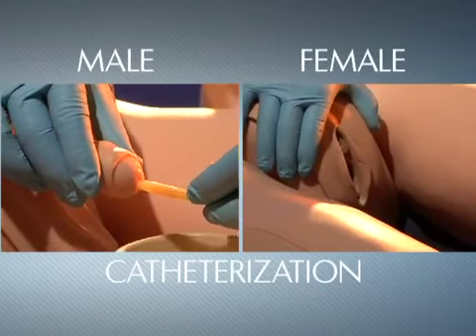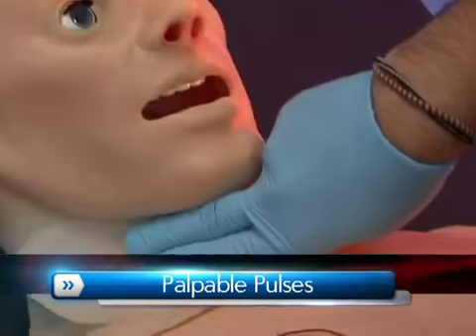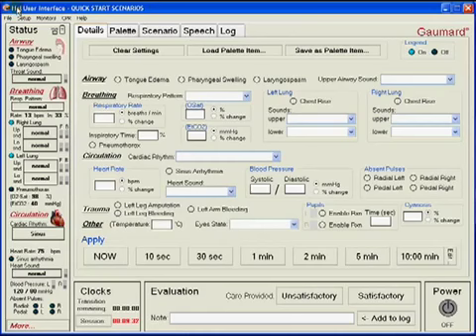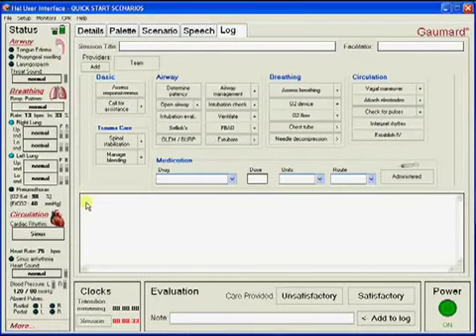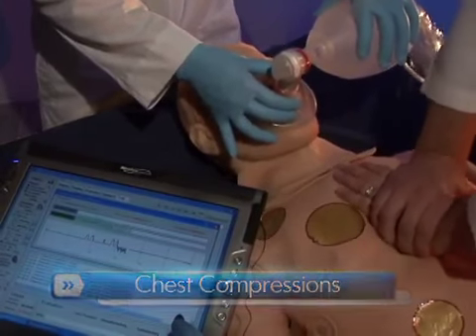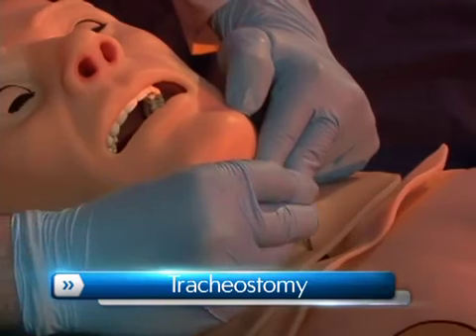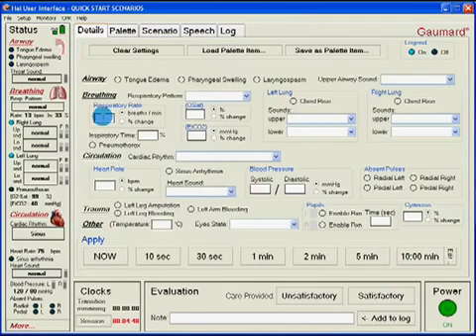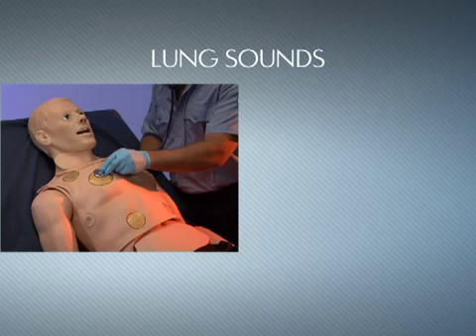Caractéristiques mannequin HAL S3000 Gaumard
Mannequin Gaumard non filaire: Quand la technologie devient facile!